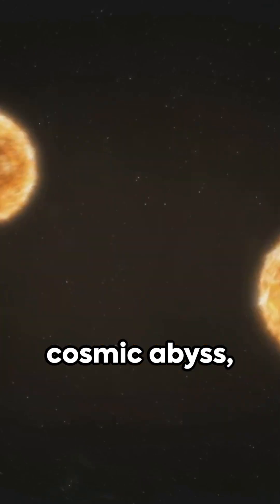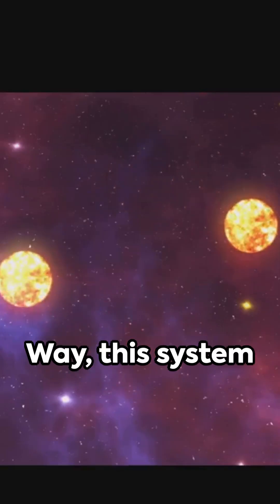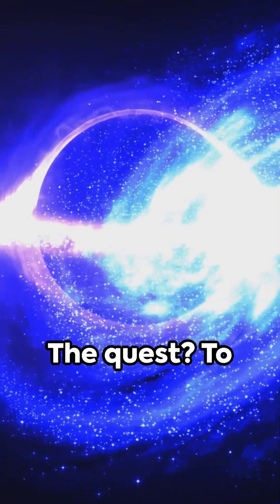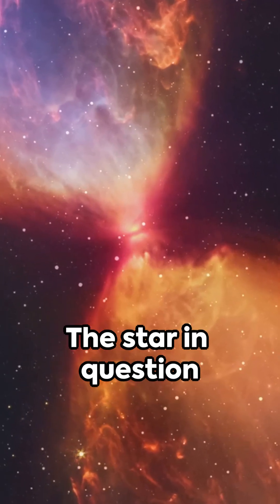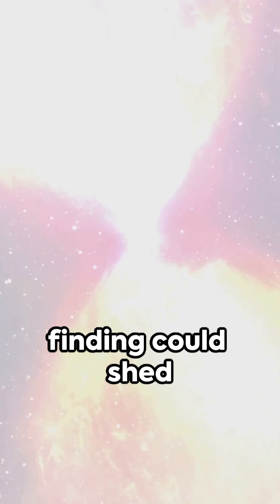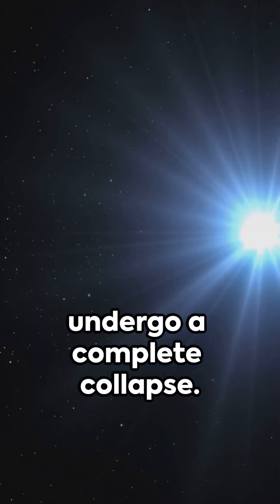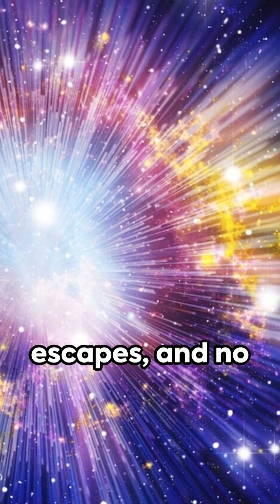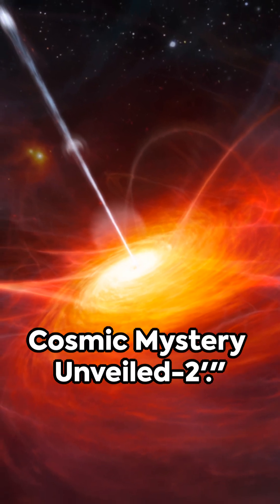Vanishing Stars : A Cosmic Mystery Unveiled - 2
Embark on a cosmic journey with us as we unveil the mystery behind the vanishing stars, focusing on the intriguing case of VFTS 243. This remarkable binary system, located at the edge of the Milky Way, has baffled astronomers and sparked a new wave of discovery. What causes these stars to disappear? What secrets does VFTS 243 hold? Join us as we delve into the fascinating study of this celestial phenomenon and reveal the science behind these enigmatic vanishings.